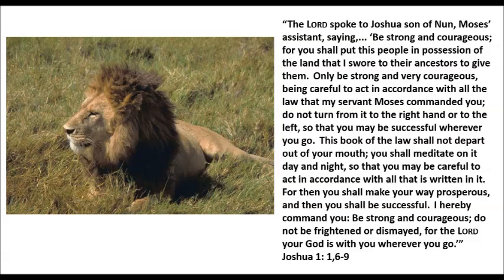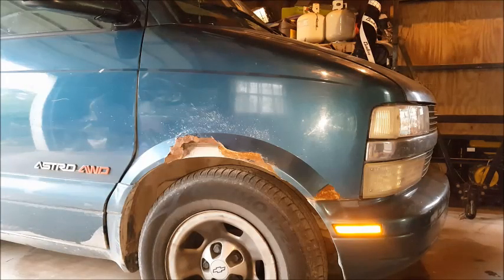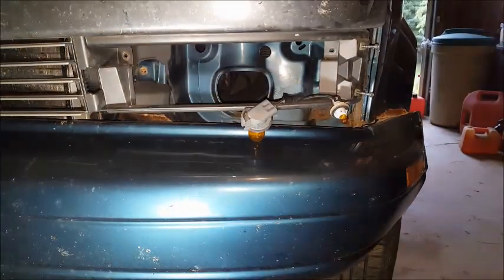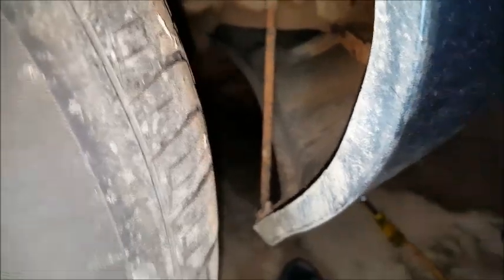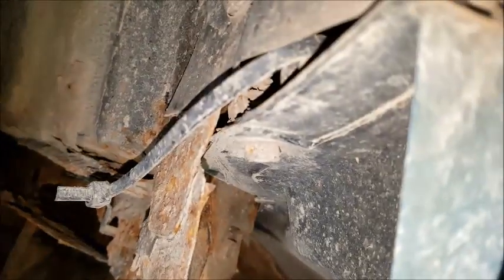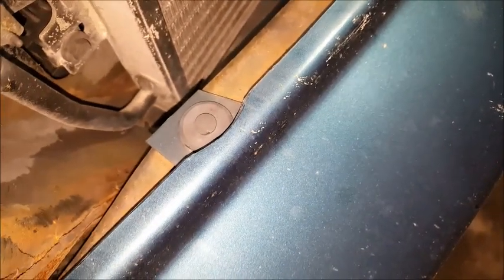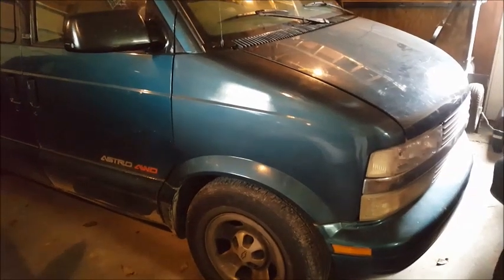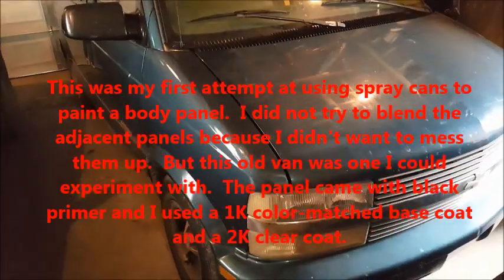GM Astro van fender removal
Video shows how to remove the passenger front fender from a 1999 Chevy Astro Van.  This was done in order to install a new fender to replace the rusted original.